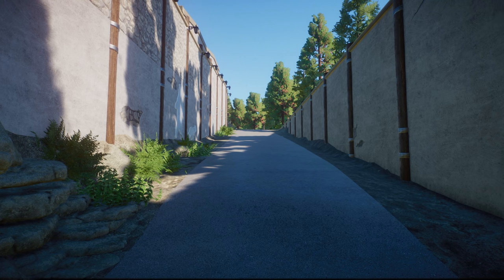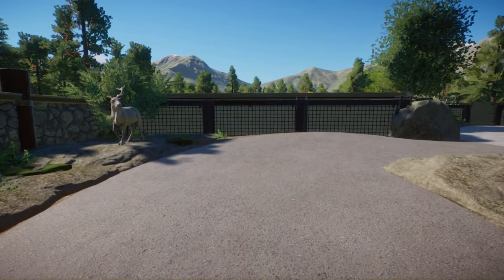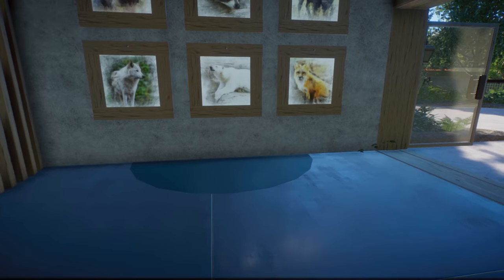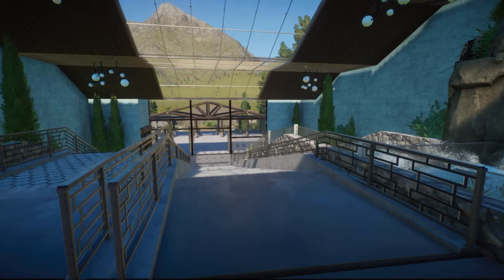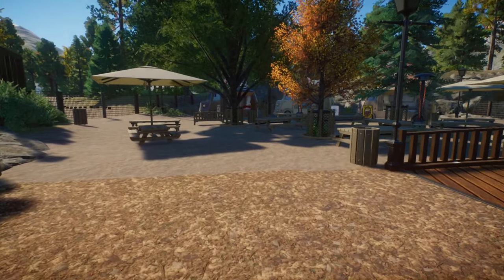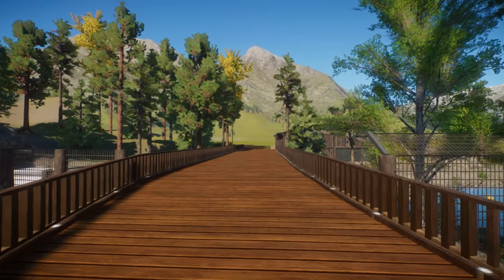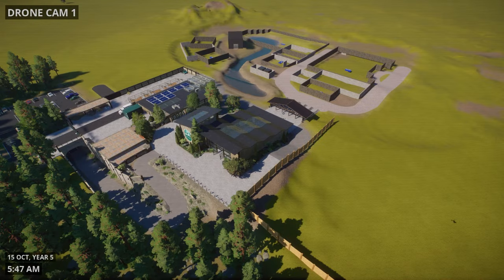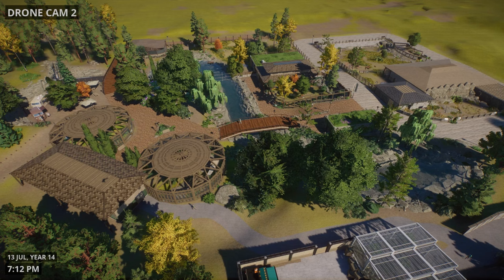(Mid-Zoo) Tour Time | True North Sanctuary | Planet Zoo Sandbox | #10.5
Join me on a tour of True North Sanctuary so far, including the entrance building and staff area, prairie pathway, and woodland walk. So many animals to see and so many places to explore!